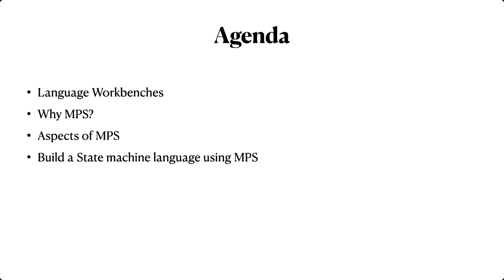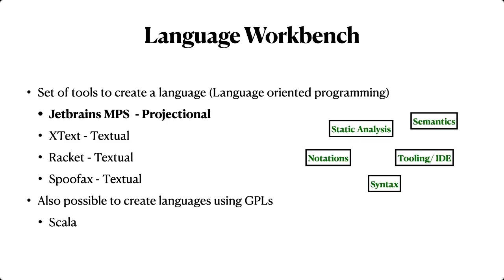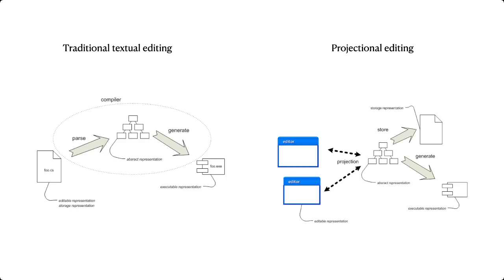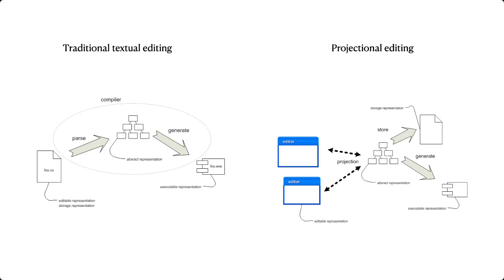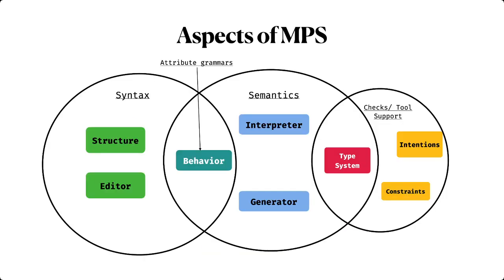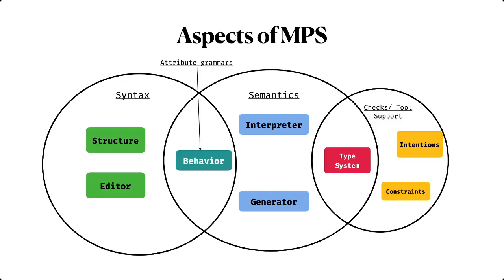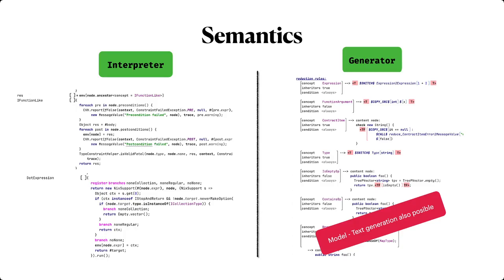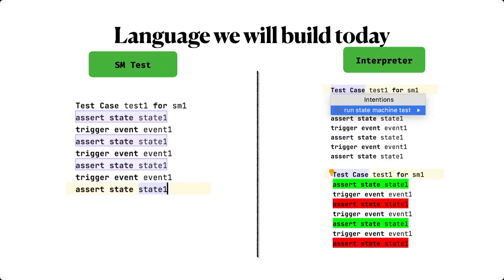Concepts of Programming languages: MPS Introduction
In this session, we will look at basics of language workbenches, what MPS is and what are the aspects MPS and how you can map the syntax and semantics into aspects of MPS.